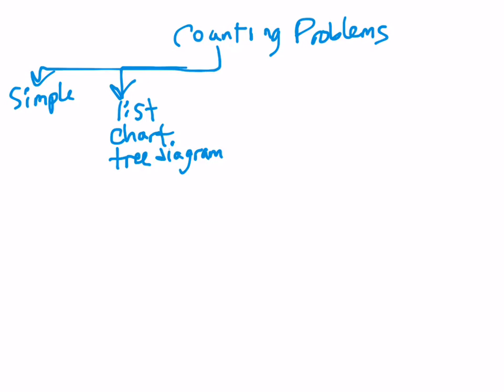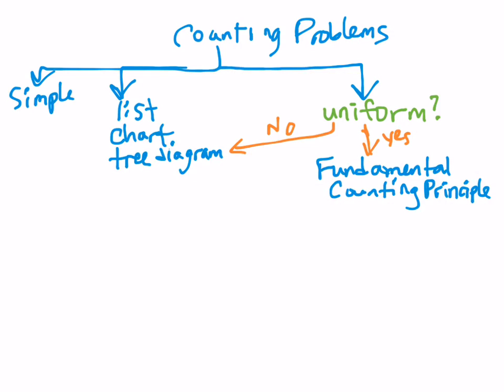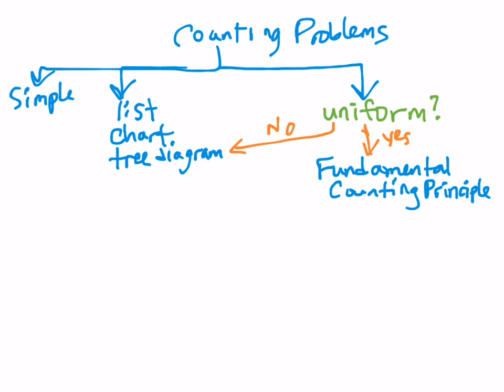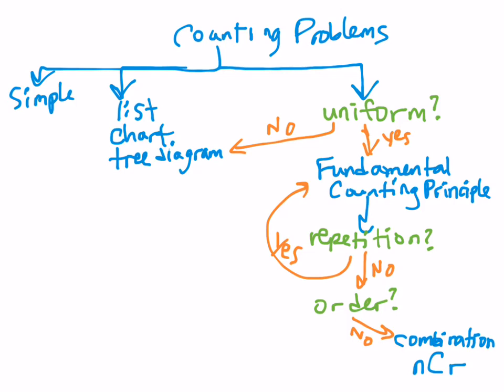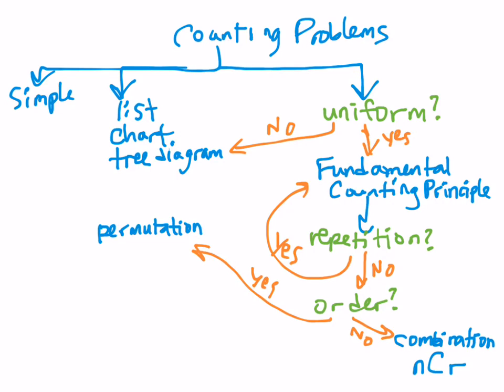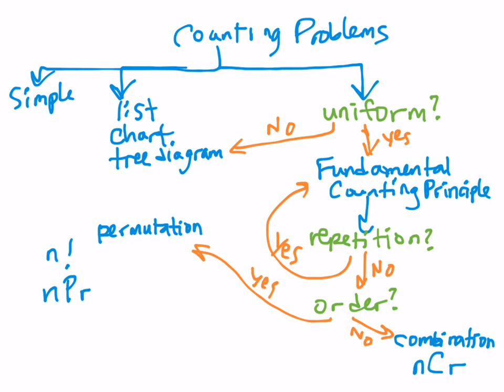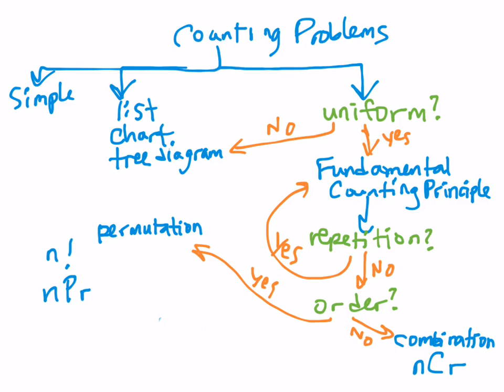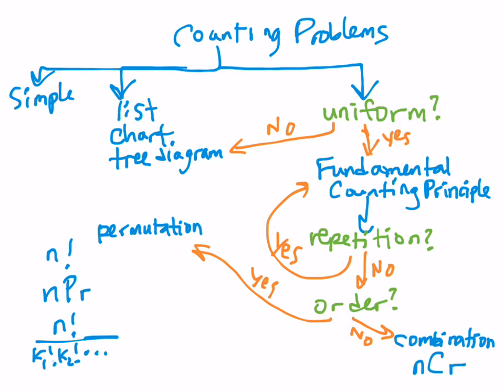Flow Chart for Counting Problems